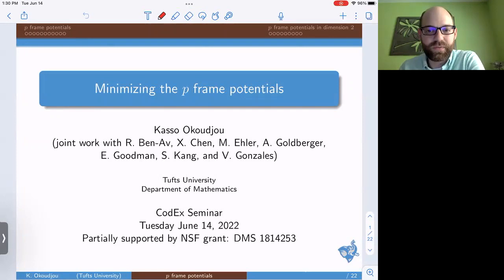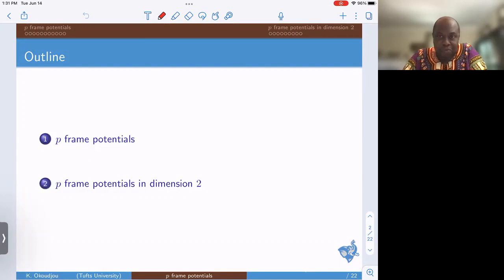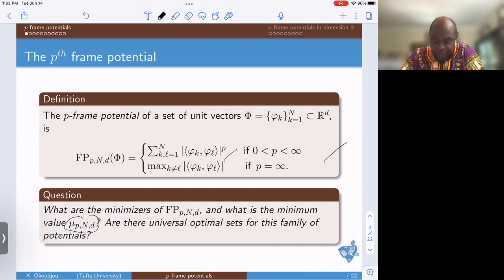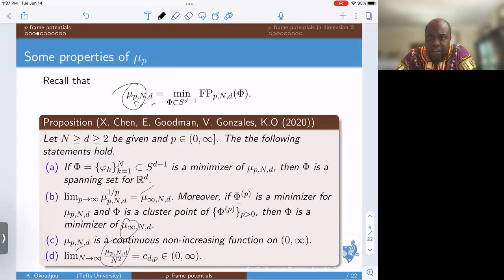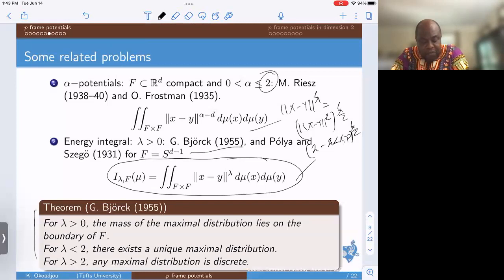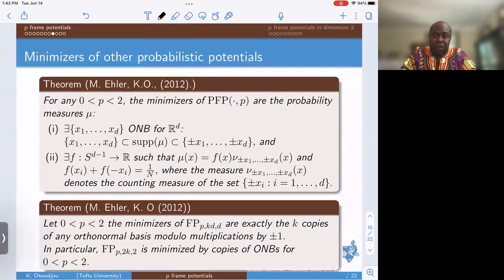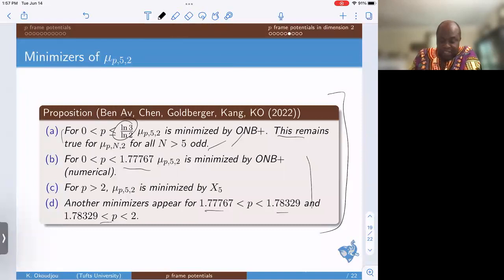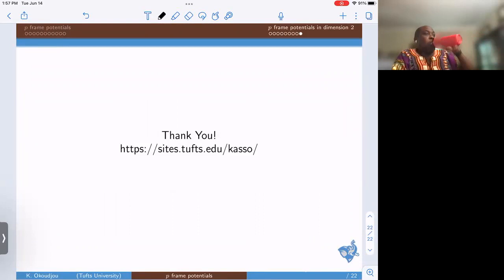Kasso A. Okoudjou, Minimizing the p frame potentials, 2022.06.14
Speaker: Kasso A. Okoudjou (Tufts University)
Title: Minimizing the p frame potentials
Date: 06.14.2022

Abstract: Given d≥2, p∈(0,∞], and N≥2, the discrete p frame potential is defined by

FP_{p,d,N}(Φ):=∑_{k,ℓ=1}^N |⟨φ_k,φ_ℓ⟩|^p

where Φ ={φ_k}_{k=1}^N⊂S^{d−1}, and S^{d-1} is the unit sphere in R^d. This function can be viewed as the restriction to discrete probability measures, of the continuous p-frame potentials defined by

∬_{S^{d−1}×S^{d−1}} |⟨x,y⟩|^p dμ(x) dμ(y)

where μ runs over the set of all Borel probability measures defined on S^{d−1}. In this talk, we will focus on the relation between the minimizers of these two functionals. In particular, we will report on ongoing work in dimension d=2 where the classification of the minimizers of these functionals is still incomplete.